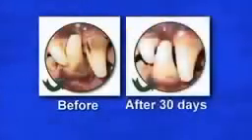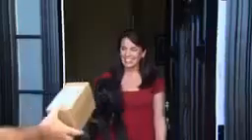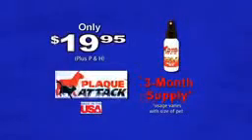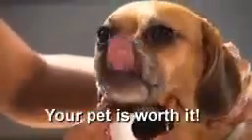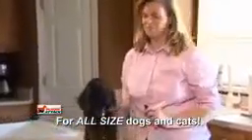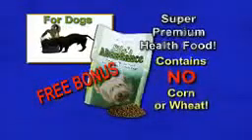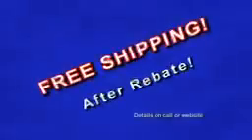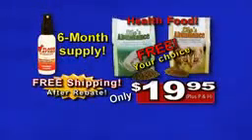Does Plaque Attack Actually Work For Dog Tartar Removal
As Seen On TV Plaque Attack - Spray away Plaque, Tartar and Bad Breath from your Dog or Cat!
We all love our pet cats and dogs, seeing that we care for them and raise them. However, at times your pets can carry a great deal of viruses and bacteria insides their mouths and can spread around. For this reason, you must keep your dog's and cat's mouth sanitary to prevent all possible plague from occurring.

Plaque Attack is a new dental hygiene spray for cats and dogs. It contains a premium formula that is simple to use. You just spray the product under the tongue of your dog or cat. The tested quality ingredients from the product helps neutralize all tartar and bacteria that can lead to bad breath along with gum problems.

Plaque Attack works just as well many of those professional dental procedures, which can be both costly and painful. It is different from many alternatives you can purchase, the spray will work for cats and dogs of all sizes, from large to small.

This spray's formula is entirely natural. It safely and quickly coats the teeth of your pet and the gums, while it mixes in with their saliva. The components helps to break up bacteria, germs and tartar to lessen bad odor in the mouth. It treats the main causes behind unpleasant breath, leaving your dog or cat's mouth cleaner and healthier.

Plaque Attack can help strengthen your bond with your cat or dog by getting rid of bad odor from the mouth. It can be purchased over the internet through the product's website. The makers of the product has a reasonable price for Plaque Attack. It is just $20 for a single bottle, which lasts for approximately 6 months with regular usage. To add to that, there's also a buy 2 get 1 free special promotion which is available right now.